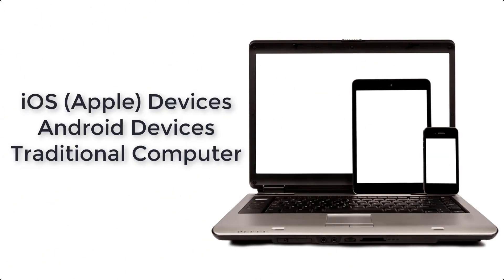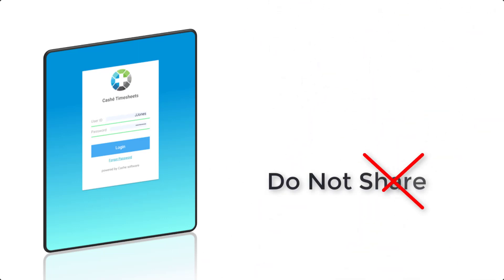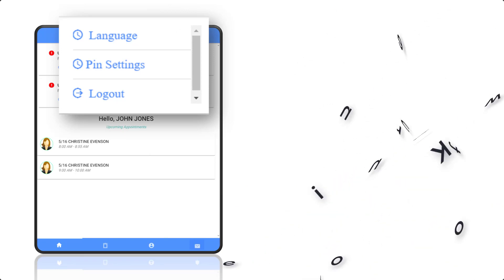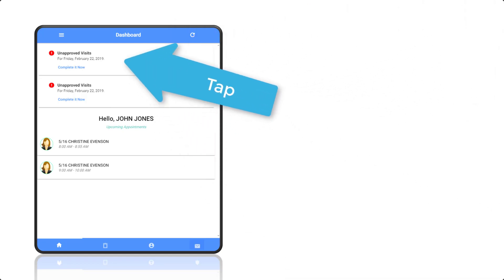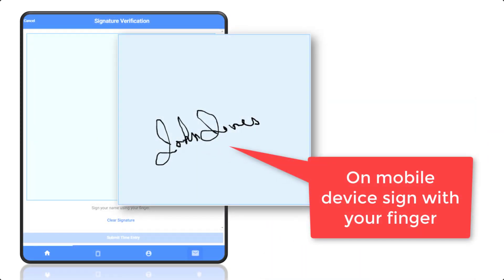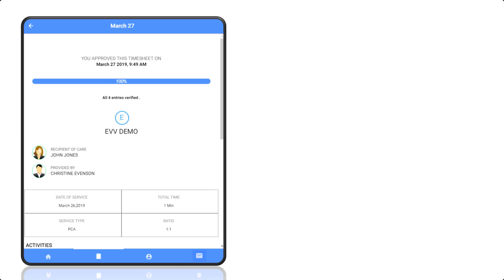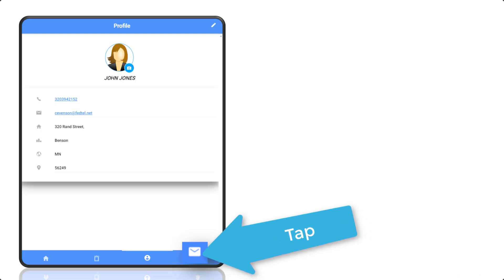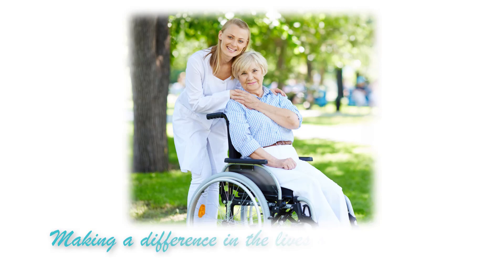Client EVV Mobile App Overview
In this course we provide a step by step overview of how client's should use the EVV APP.

Length: 3.5 mins

Update: 5/29/2019